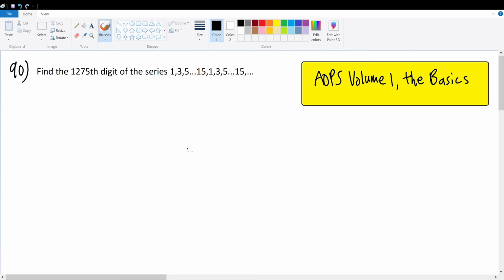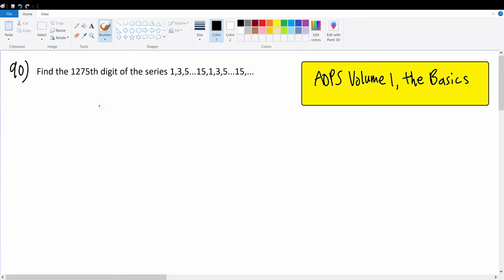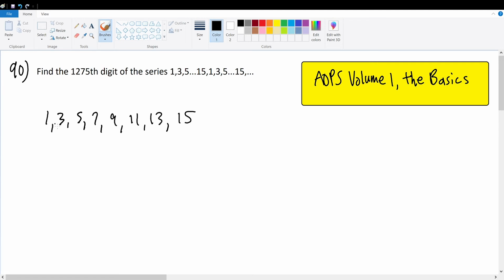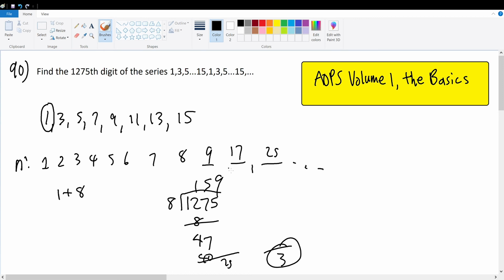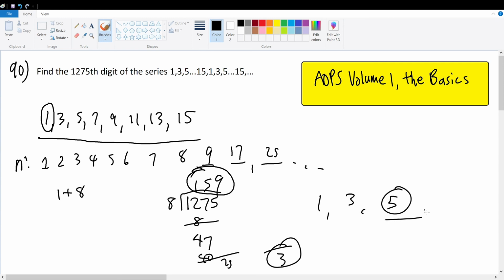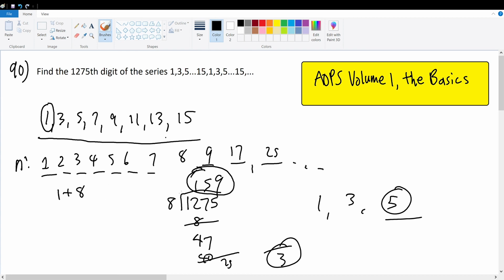AOPS Volume 1, The Basics, Problem 90